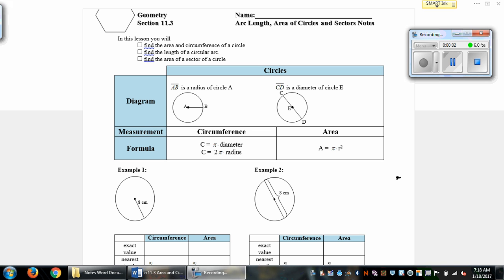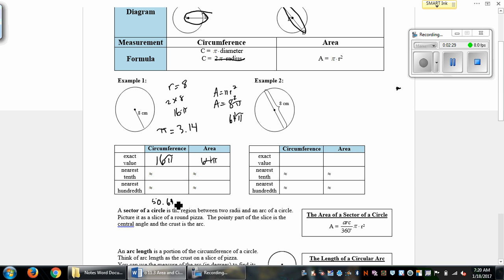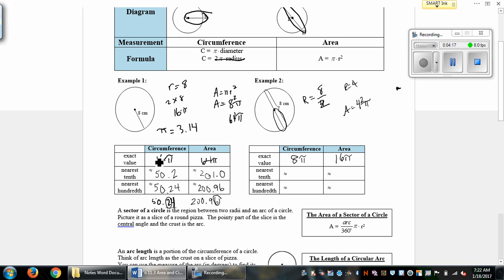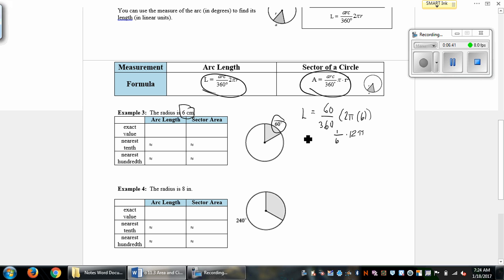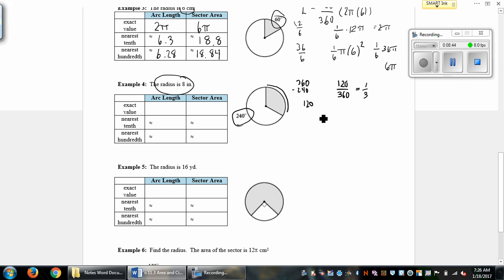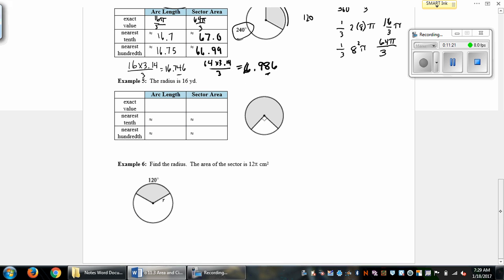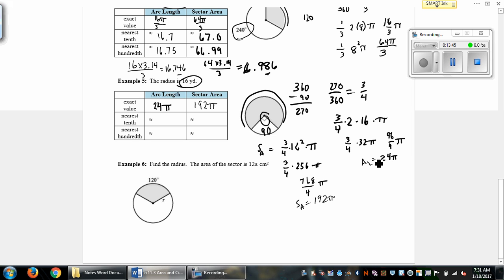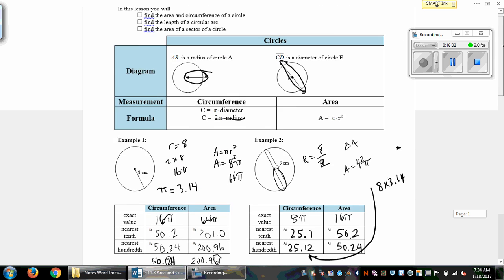11.3 Area and Circumference of Circle Notes